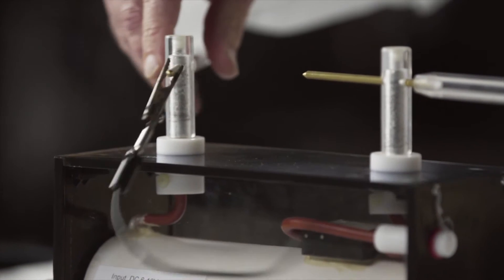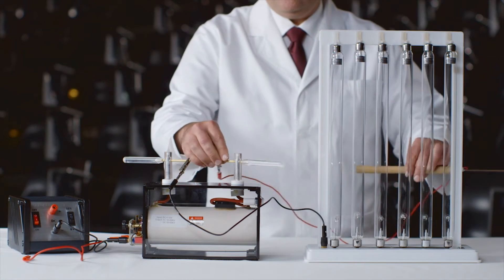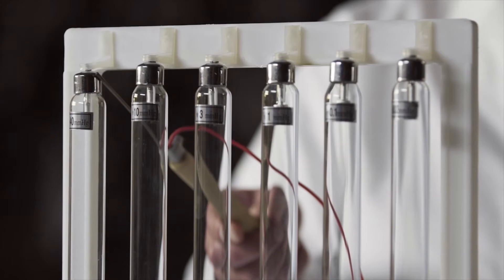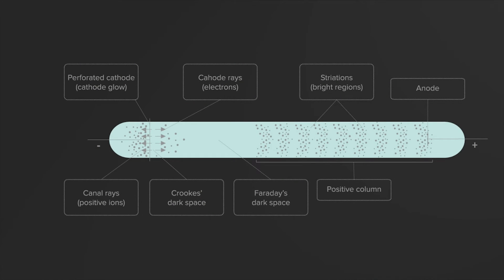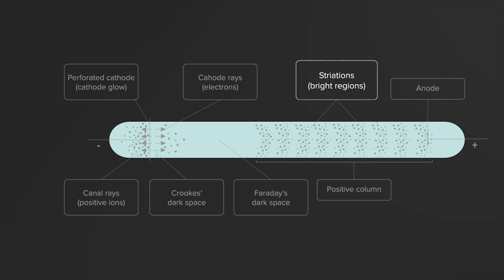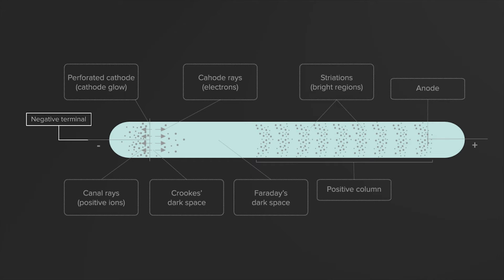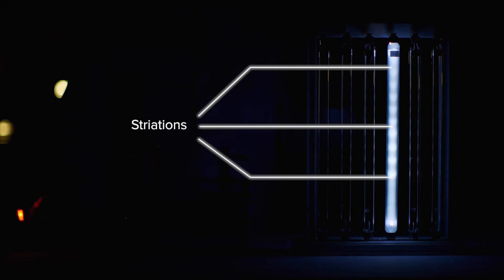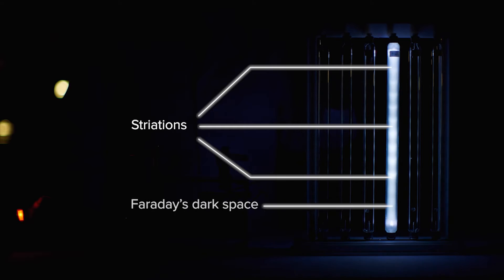HSC Study Lab: Y12 Physics: Cathode rays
Lesson 2 | Cathode rays
Perform an investigation and gather first-hand information to observe the occurrence of different striation patterns for different pressures in discharge tubes
Perform an investigation to demonstrate and identify properties of cathode rays using discharge tubes:
– containing a maltese cross
– containing electric plates
– with a fluorescent display screen
– containing a glass wheel
Analyse the information gathered to determine the sign of the charge on cathode rays
Identify that moving charged particles in a magnetic field experience a force
Identify that charged plates produce an electric field